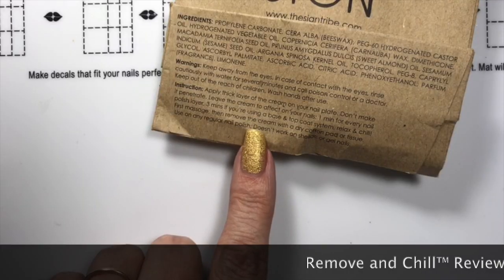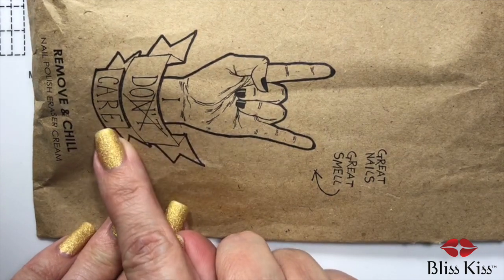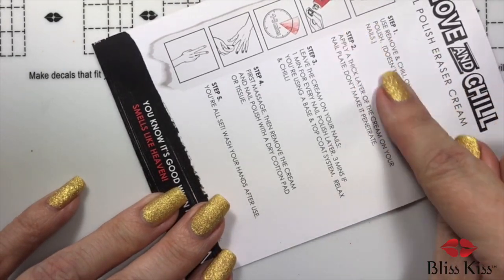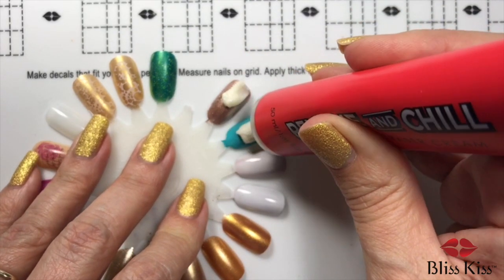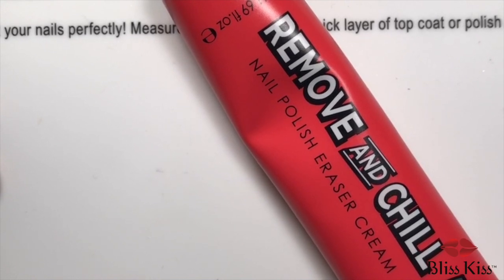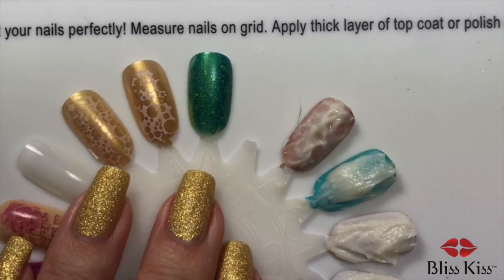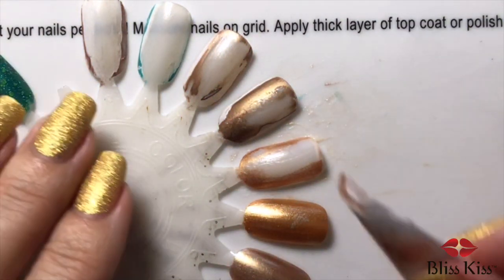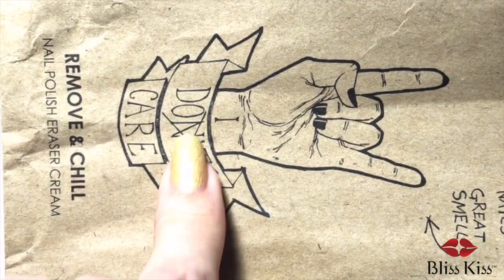[Product Review] - Remove & Chill nail polish removal cream - Does it work & is it worth the price?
Ana gives an indepth review of Remove & Chill nail polish removal cream. She spent $50 USD and tests it. Does it work and is it worth the money?

Cristine of Simply Nailogical did a review too. Does Ana get the same results? Tune in to see.

We all want to grow our nails faster and stronger. We want our nails and manicures to stop peeling and chipping. And we also want truthful information we can trust. You can find it here.

★ ARE YOU A ROOKIE OR SHERLOCK? ★

★ ★ ★ THE BLISS KISS™ STORY ★ ★ ★

Ana created Simply Pure™ in her kitchen in 2012 with a desire to strengthen her nails naturally. Ana is passionate about sharing truthful nail care education based on the information in Nail Structure and Product Chemistry by world-renowned scientist, Doug Schoon. She’s written over 90 myth busting articles which can be found at NailCareHQ.com.

★ LOVING SUPPORT GROUPS ★

★ NAIL CARE TIPS, & TRICKS YOU NEED TO KNOW ★

★ ANA’S NAIL CARE EDUCATION ARTICLES ★

★ TOP BLISS KISS™ PRODUCTS ★

★ SOCIAL MEDIA ★

★ BLISS KISS™ MISSION ★
We believe in creating life-changing products with an exceptional customer experience.